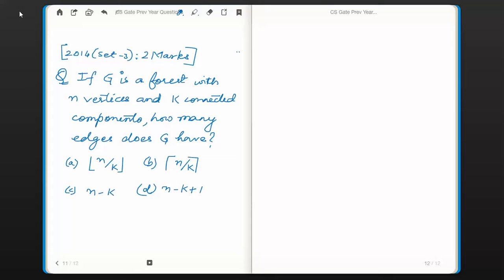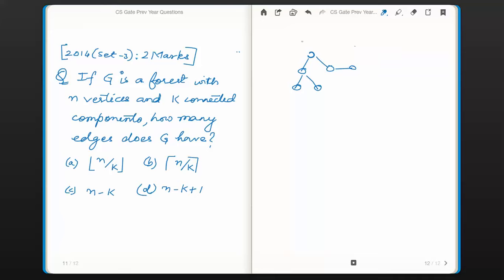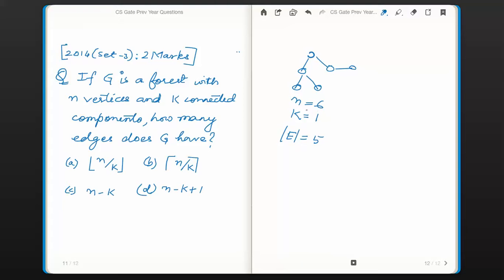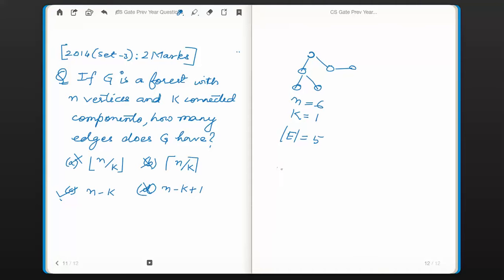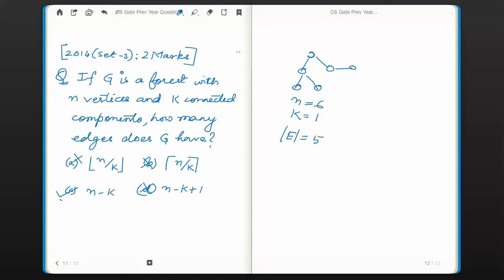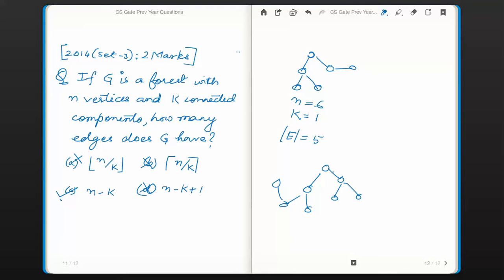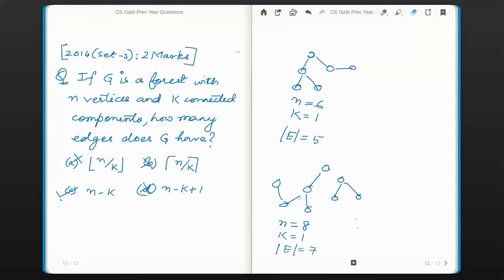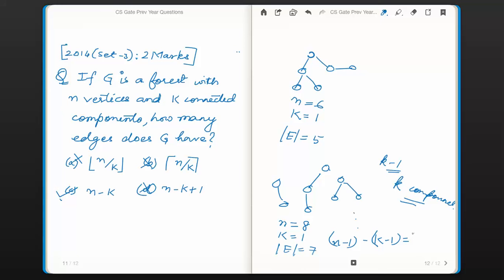CS Gate 2014 - Set 3 - Q.51 - Math - Graph Theory